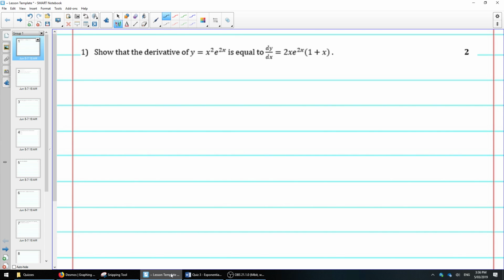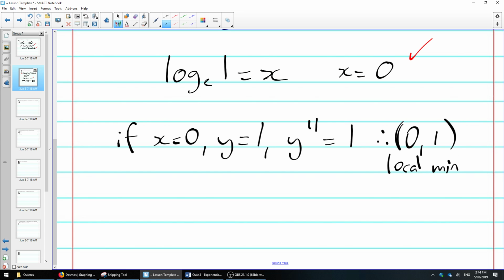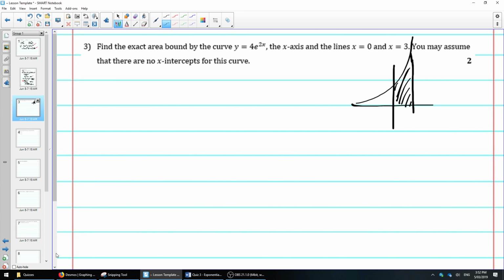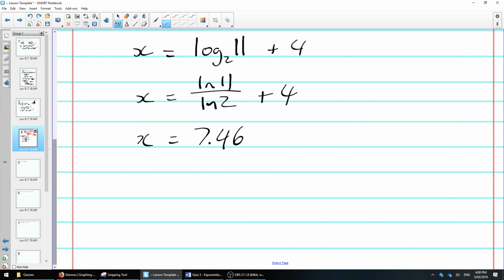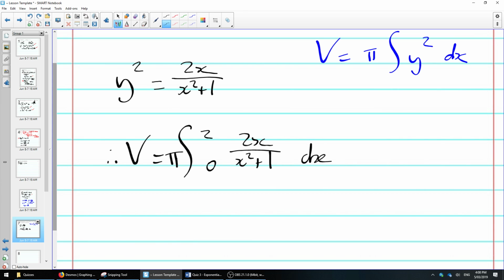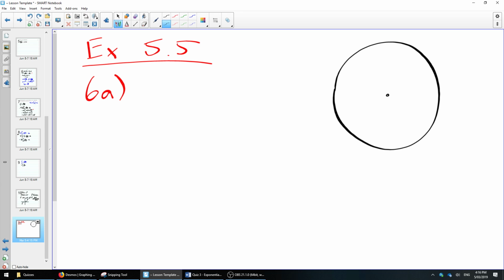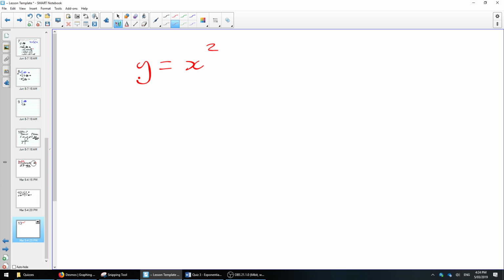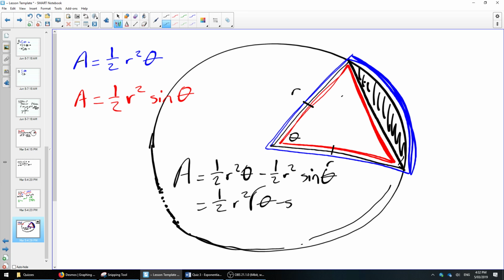[Y12 2U] Extra Class 3 - 2017 Assessment Task Questions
Recording of the Y12 extra class held on 5th Mar 2019 going over questions from a 2017 assessment task on Expontential and Logarithmic functions, with some random questions thrown in at the end by students.

 - Question 1 @ 00:47
 - Question 2 @ 04:31
 - Question 3 @ 15:22
 - Question 4 @ 19:39
 - Question 5 @ 25:55
 - Question 6 @ 26:45
 - Question 7 @ 31:45
 - Various other questions @ 35:39